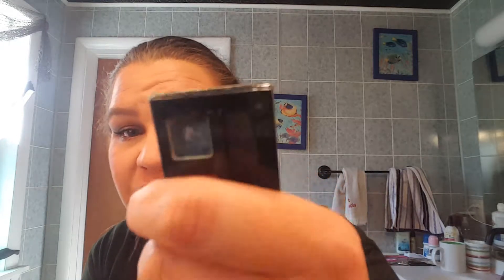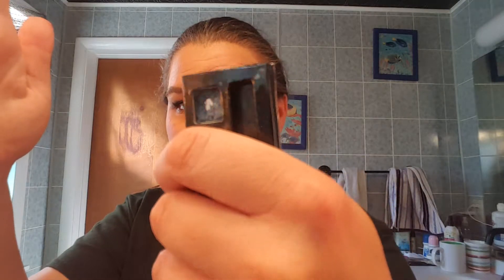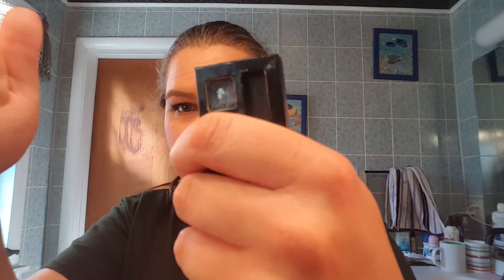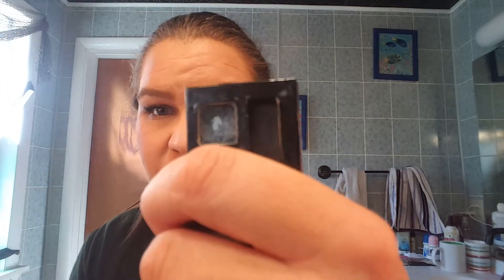Four Seasons Project Pan Update 7